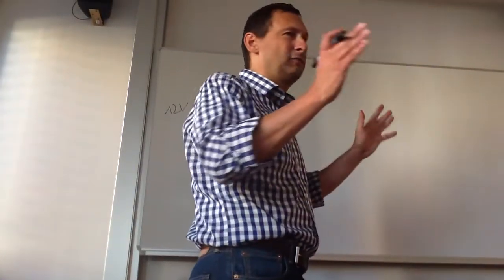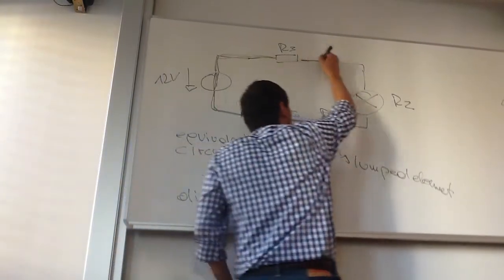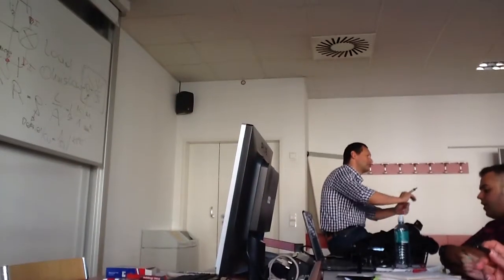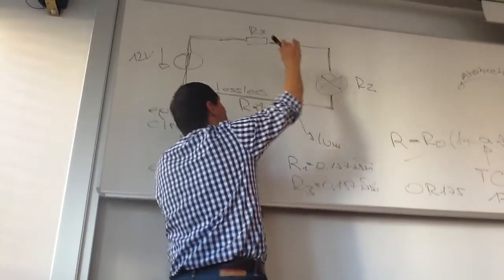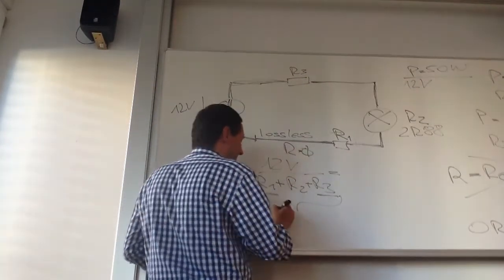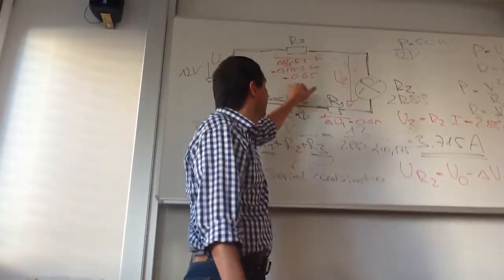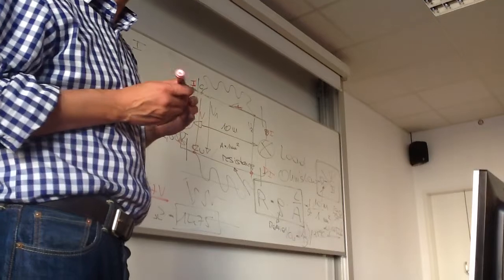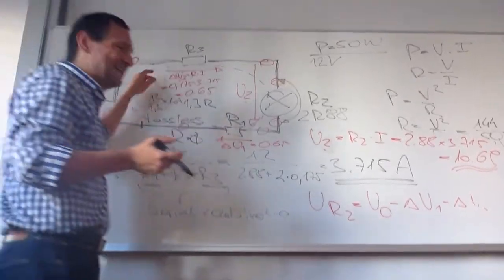Sensorics lec 1.7